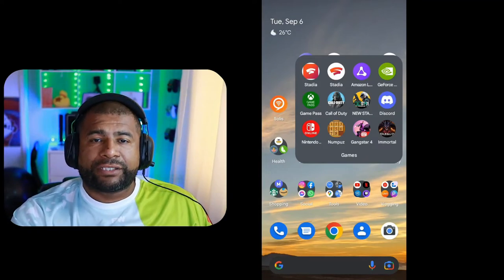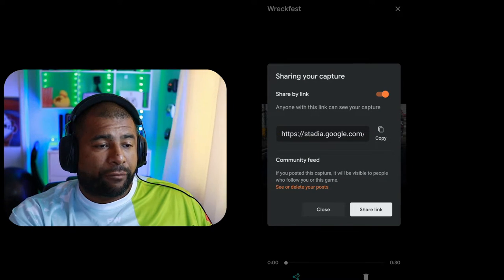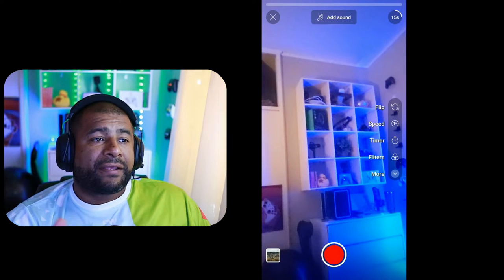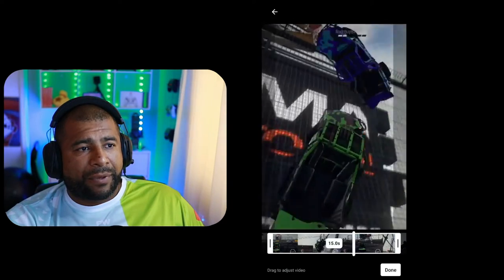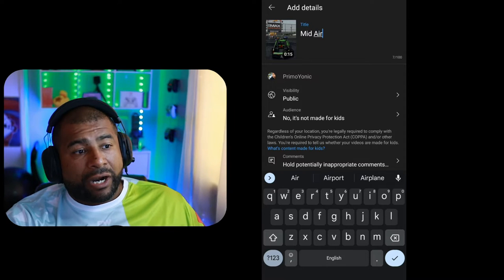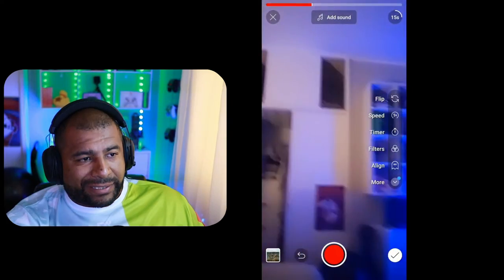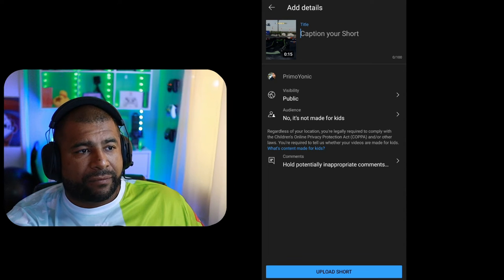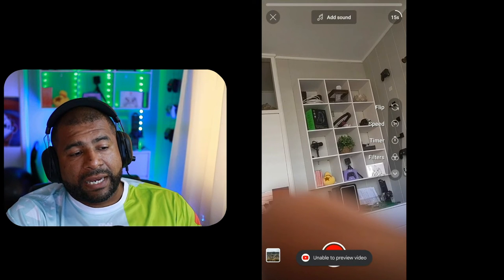Fastest way to create YouTube Shorts from Stadia Clips